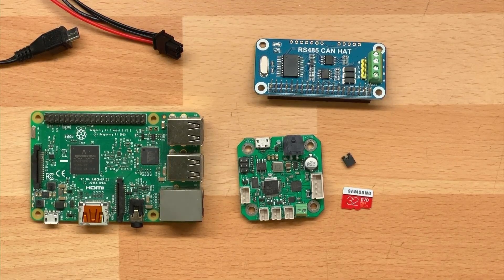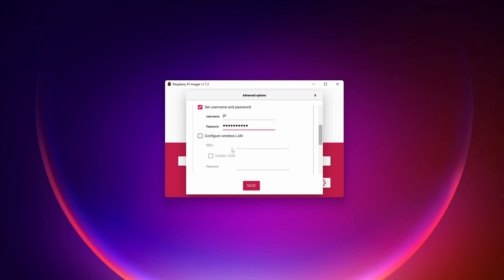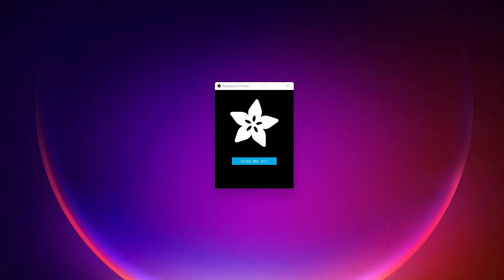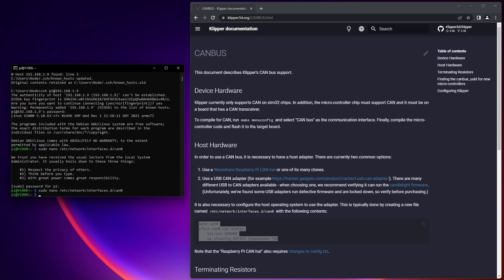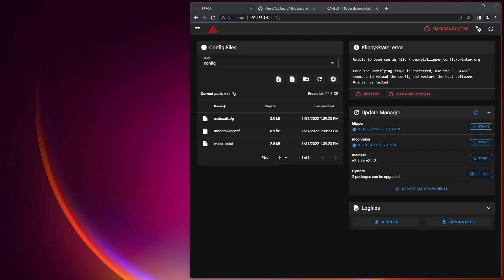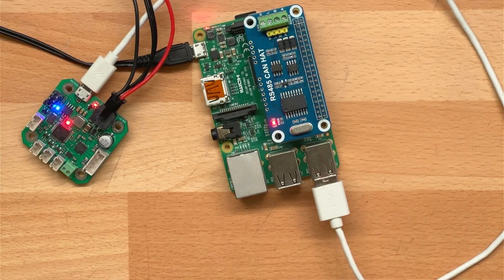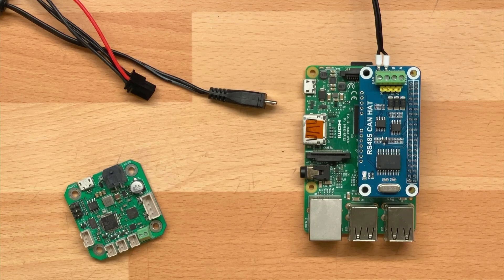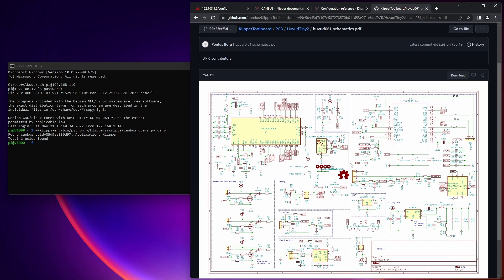Klipper Mainsail CAN Setup Guide - Huvud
Set up Mainsail, Klipper, and a Waveshare CAN Hat using the standard approach with the HID bootloader via USB.